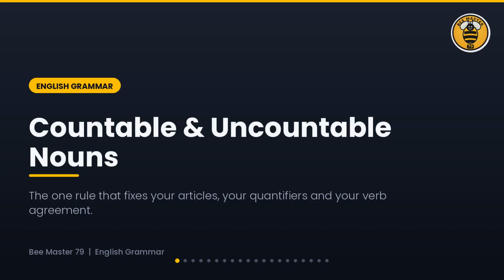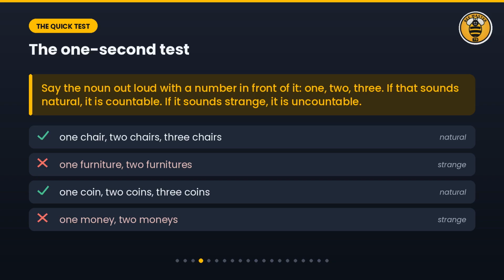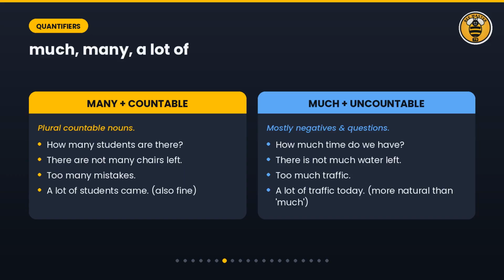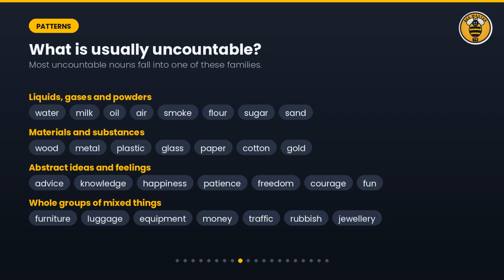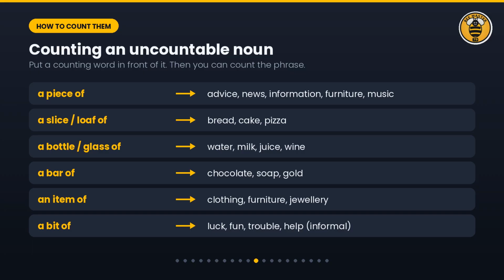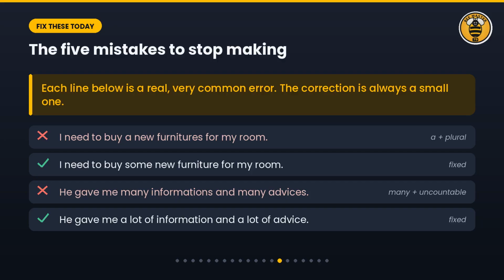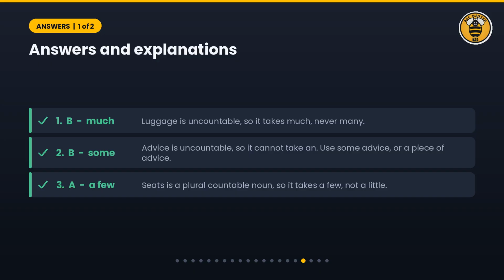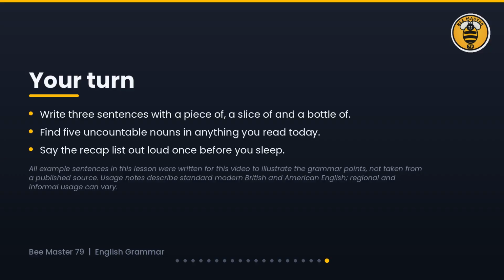countable, uncountable nouns